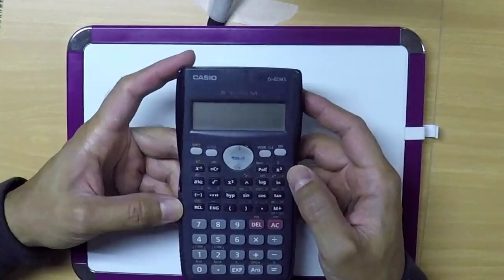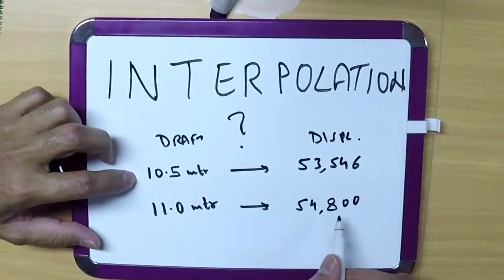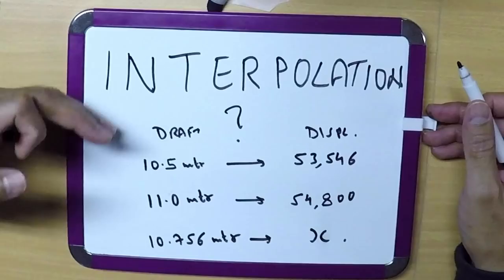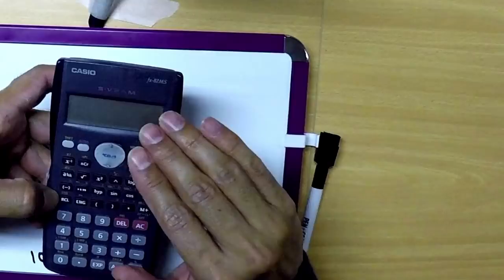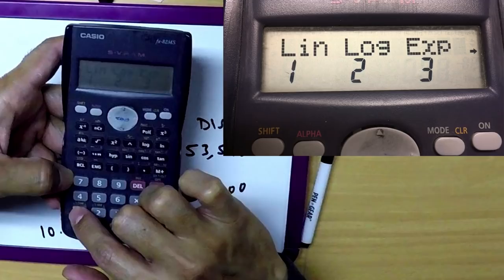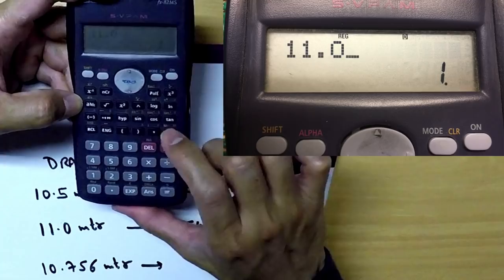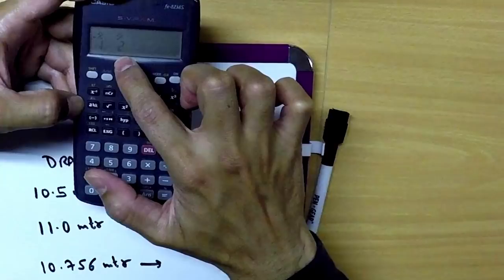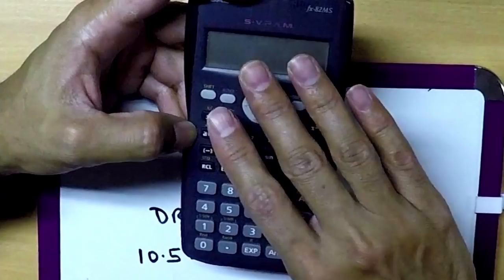Interpolation for 2nd Mates & Mates exams/ShipSailorSunil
This video is about how to save time, especially in 2nd mate and mates exam by using calculator for interpolation. Interpolation is needed in Practical navigation, Stability etc subjects regularly.
If u know already no need to watch brothers.

I am a sailing Master ( Captain) , making videos to spread my experience and knowledge at Sea and Ashore.

(Shipsailorsunil) for more detailed informations .

Background-Virtual Studio